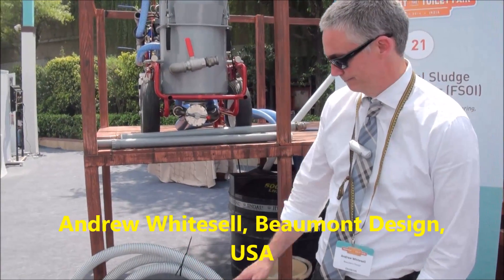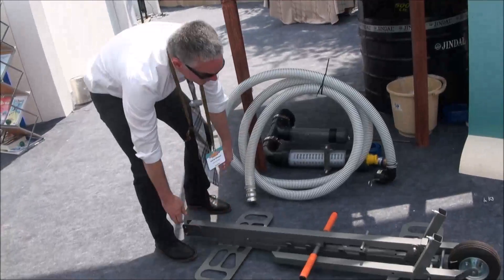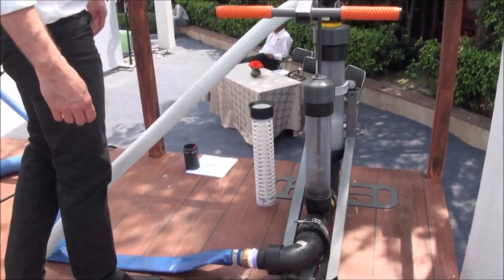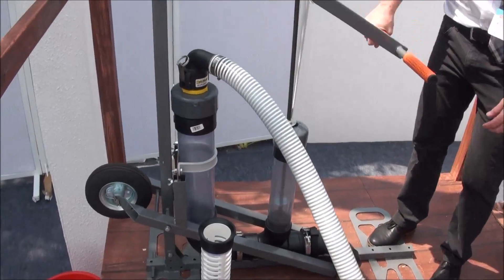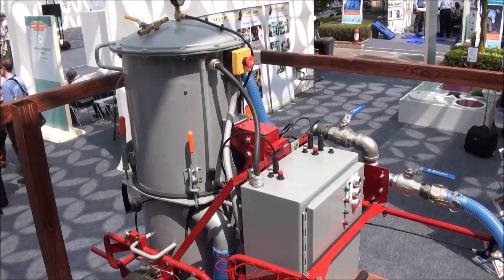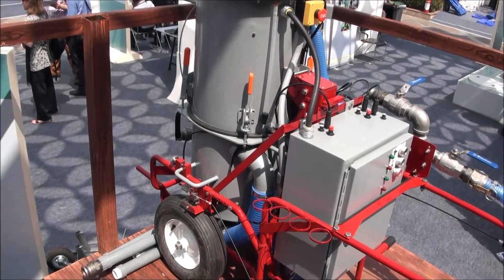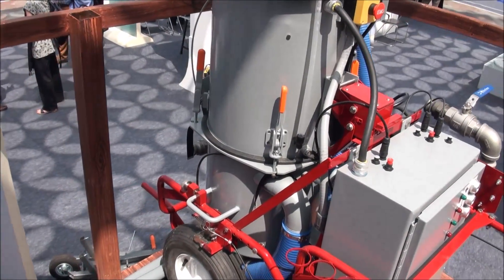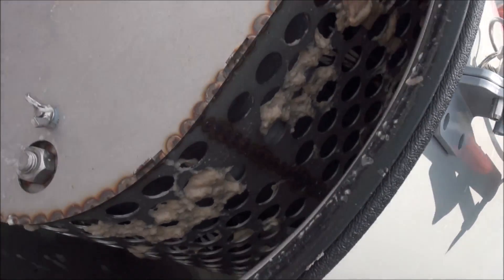Andrew Whitesell: The Fecal Sludge Omni-Ingestor (Beaumont Design, USA), Part 2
and

Andrew was interviewed by Elisabeth von Muench on 22 March 2014 at Taj Palace Hotel in Delhi, India. Filmed by Arno Rosemarin (SEI).